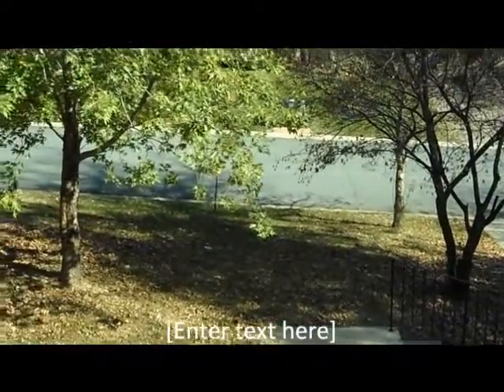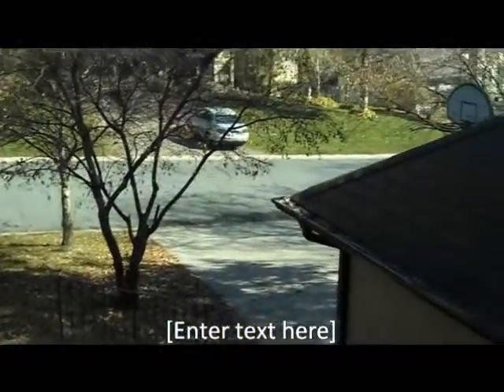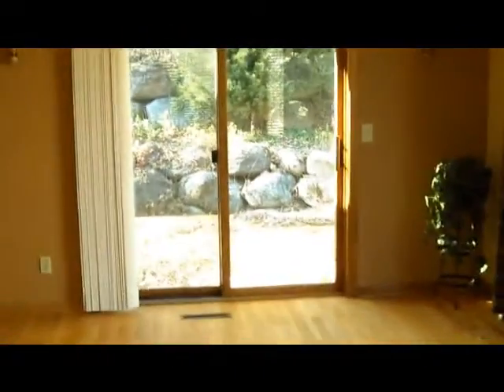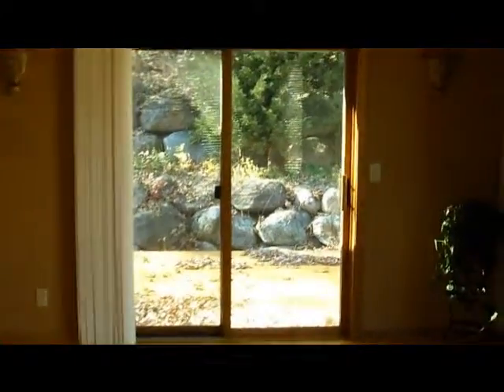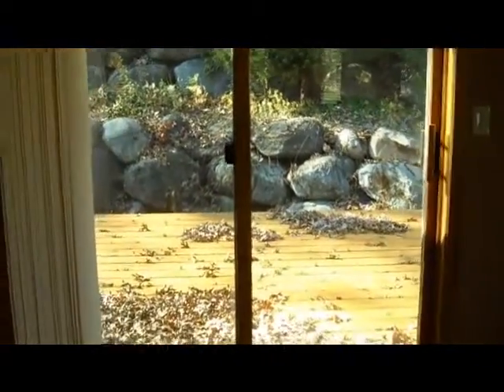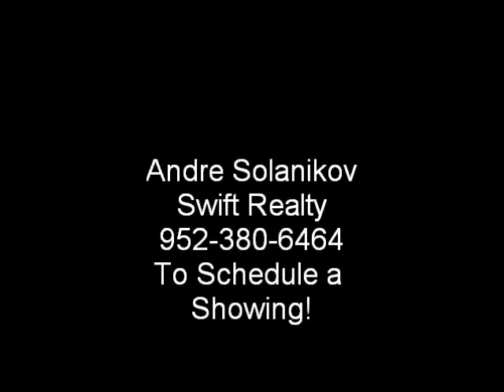My Movie (14)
Swift Realty